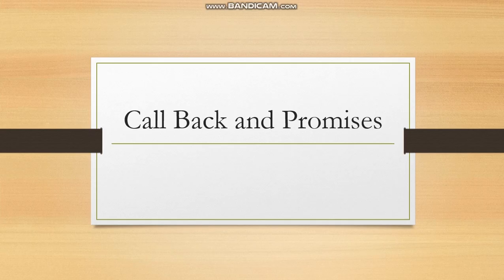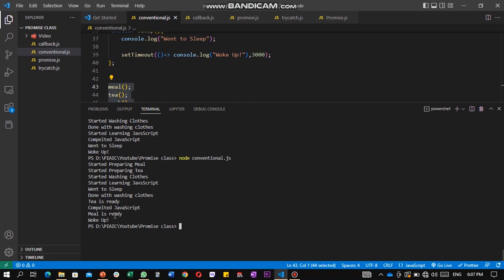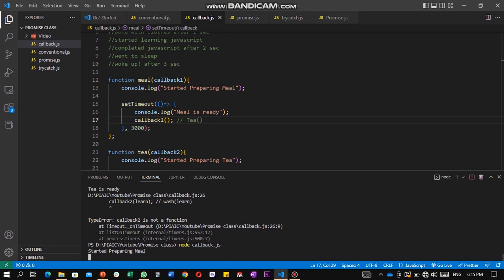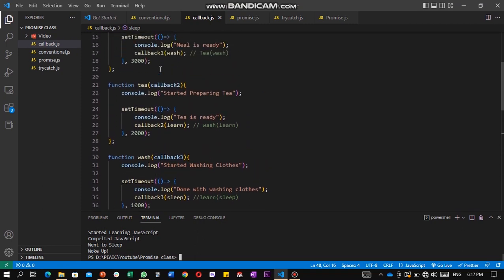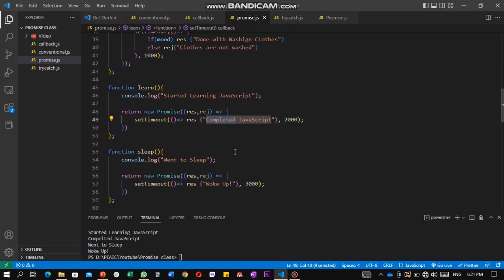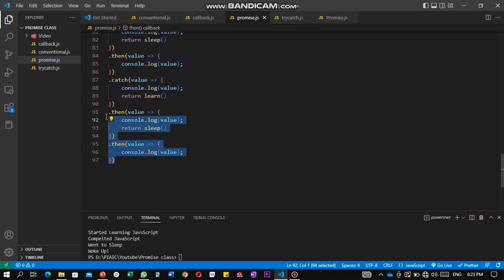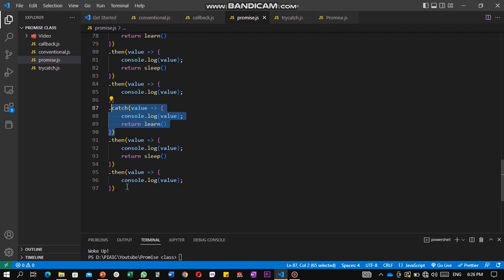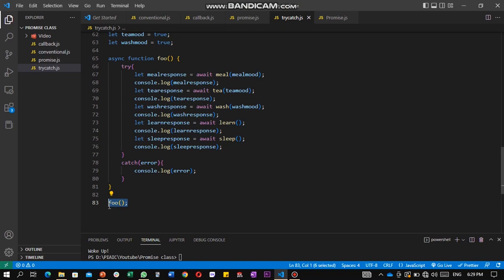Callbacks - Promise - Async Functions - Await - Settimeout - (Beginner's Guide)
In this video, I extensively discussed about callbacks and promises.
Folowing questions are addressed:
What are callbacks?
How to use callbacks?
How to create callback chains?
What is callback hell?
What is promise?
How to make promise?
What is promise chain?
Then and catch syntax of promise?
Try and catch syntax of promise?
What are async function?
What is await?
How to use await and async functions with promise using try and catch?

Time Stamps:
00:00 Introduction
00:35 Problem Statement
03:26 What are callbacks
04:18 Making Callbacks
07:59 What is promise?
08:21 then and catch sytax
15:55 Async function. await, try catch

Image by sentavioon Freepik